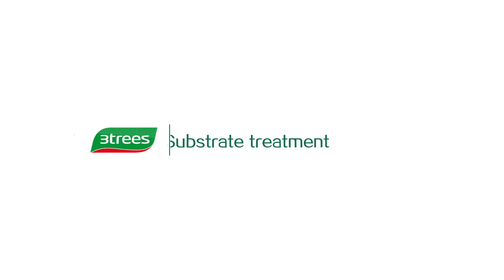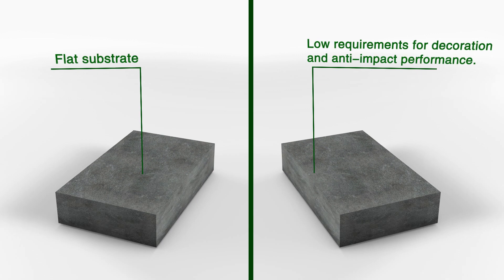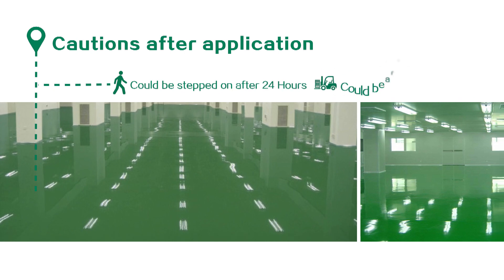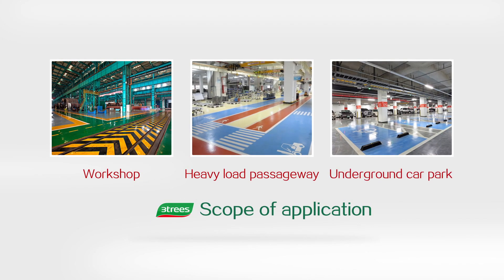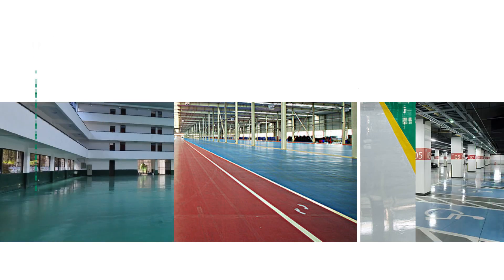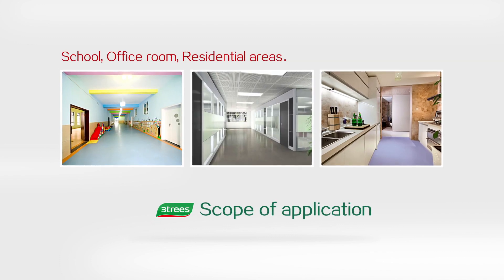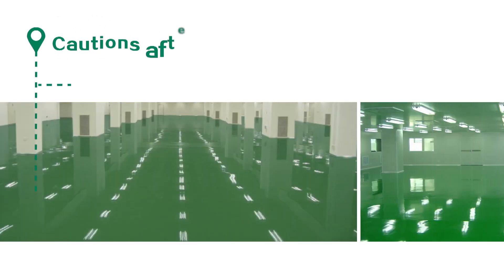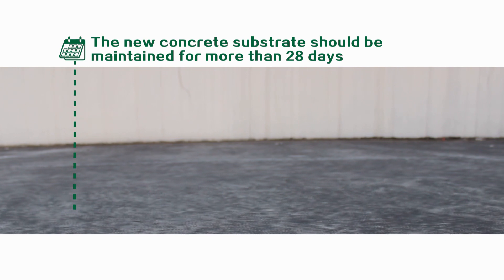3Trees Flooring Coating Application Process 三棵树地坪漆施工视频（英文版）